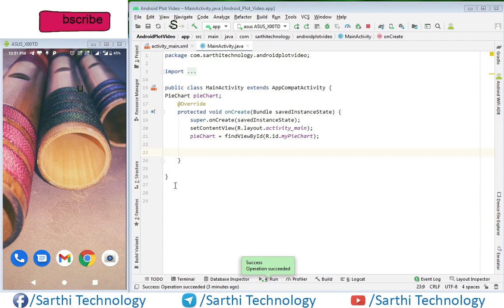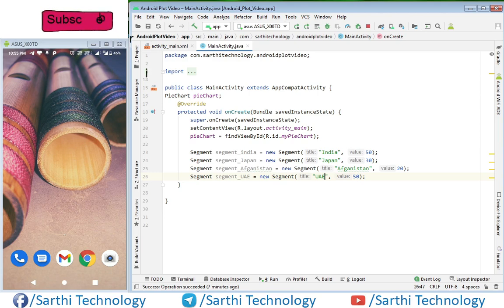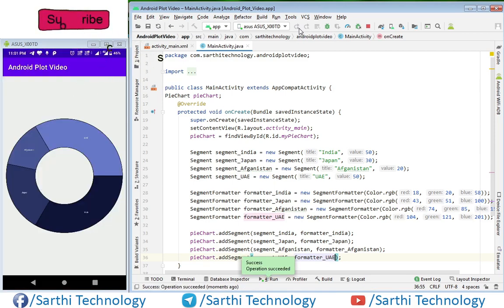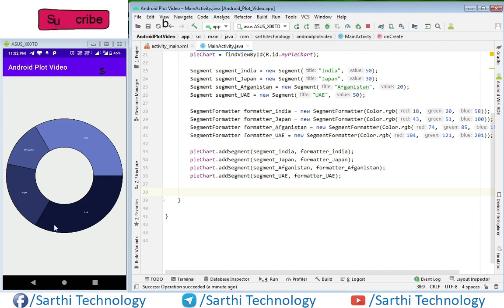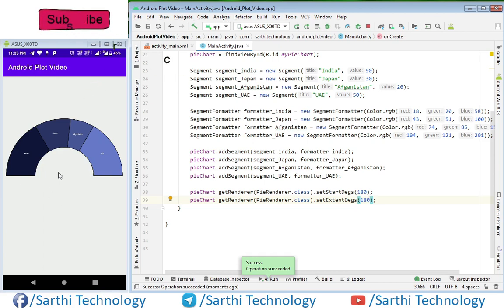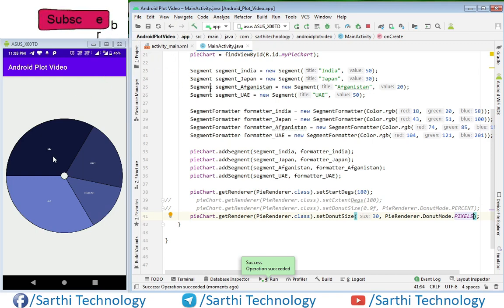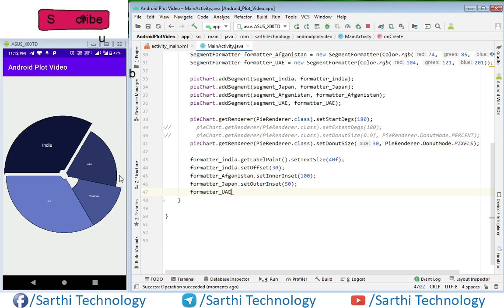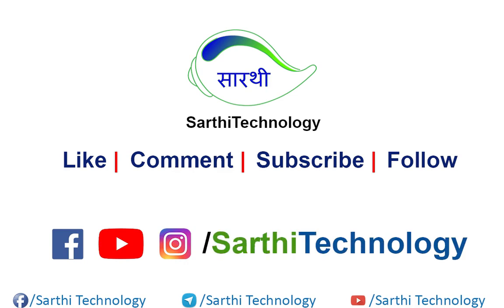Android pie chart tutorial, Androidplot Tutorial, android studio pie chart example,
In this video we will learn how to create Pie  chart using Androidplot library. This is very easy to learn but very important so, I hope you will enjoy this video.